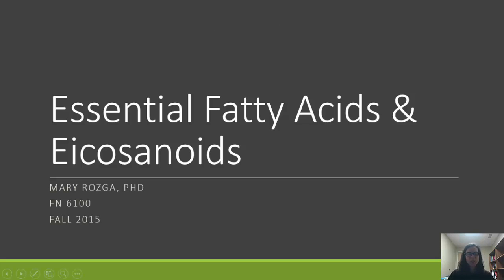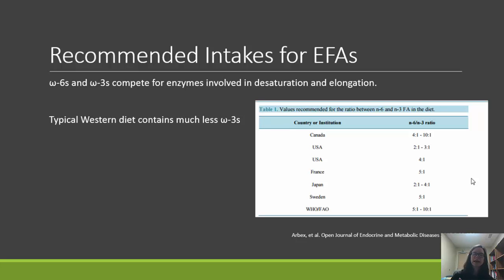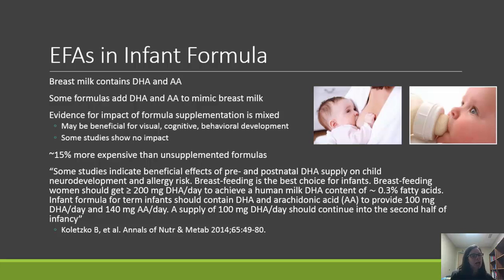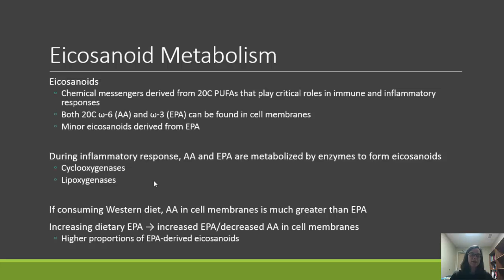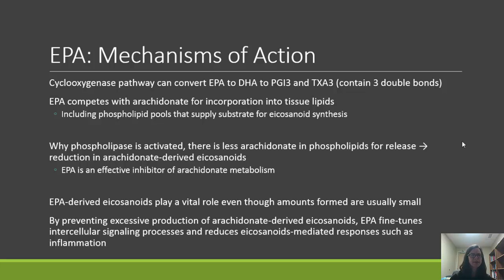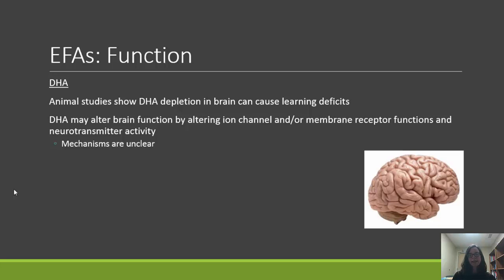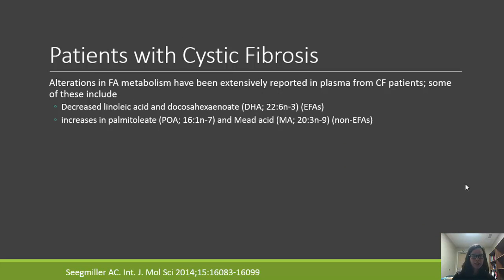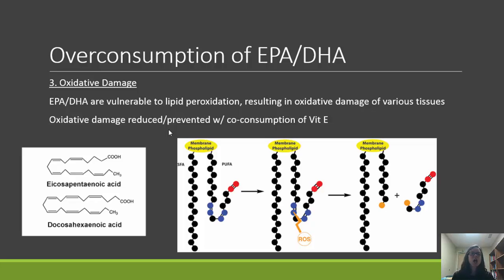EFAs FN 6100 Rozga